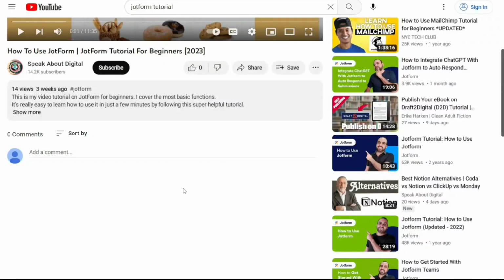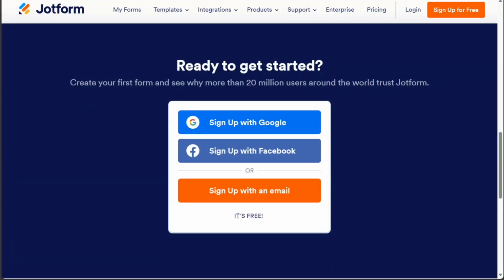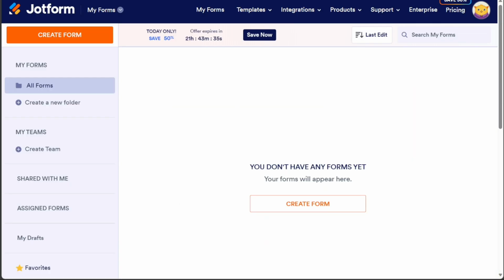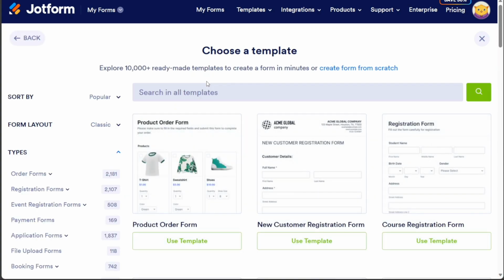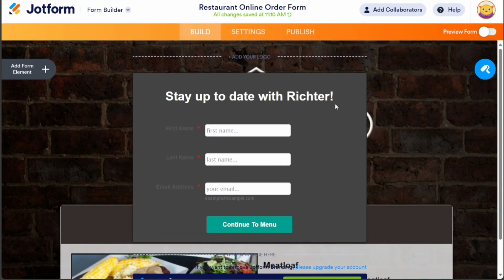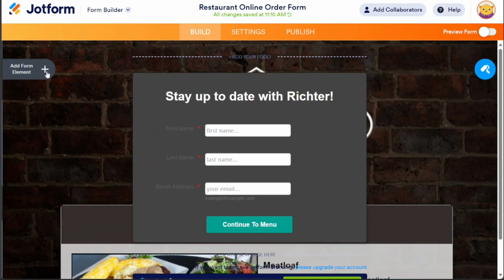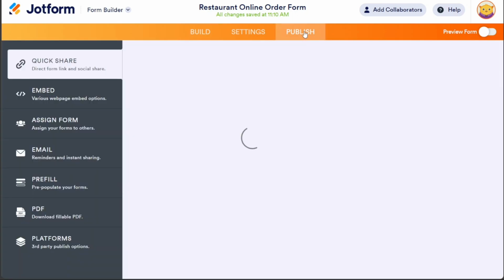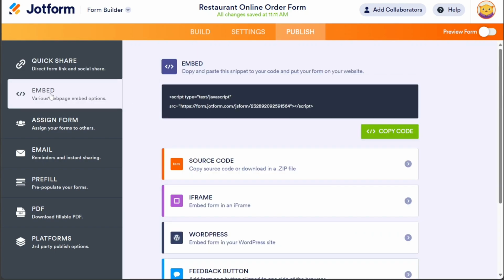How to build a simple online restaurant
This is my video on How to build a simple online restaurant. I cover the most basic functions.